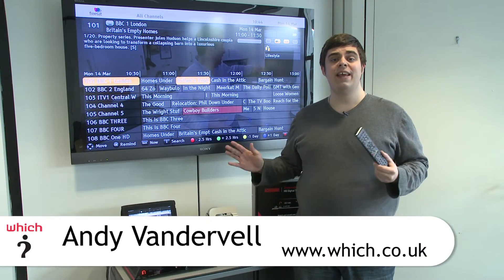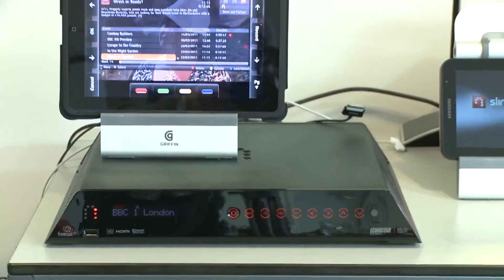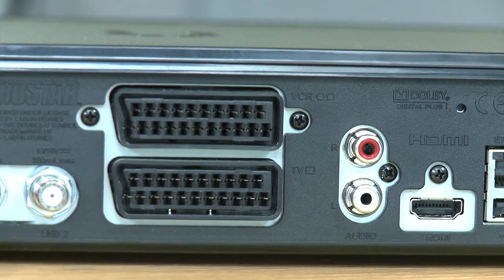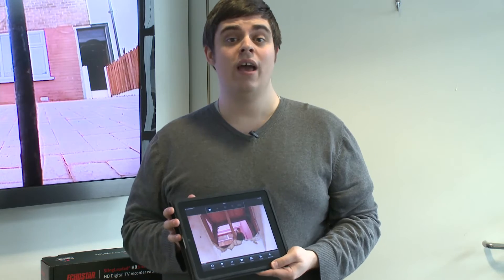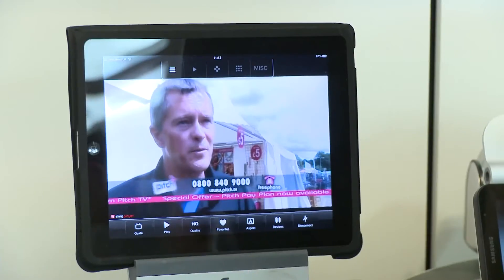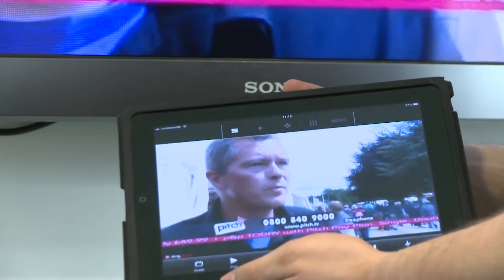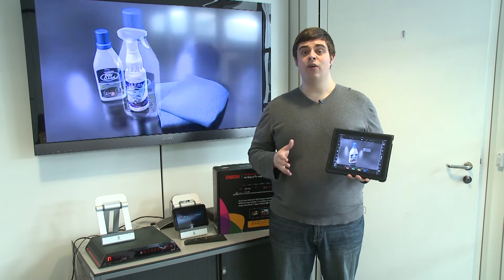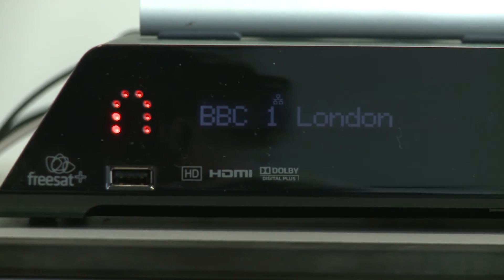Echostar SlingLoaded PVR - HDS-600RS - Which first look review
Echostar SlingLoaded PVR - HDS-600RS. On the surface the EchoStar SlingLoaded HDS-600RS is just an ordinary Freesat HD PVR. However, it's loaded with 'Slingbox' technology, which means you can watch live TV on a multitude of devices